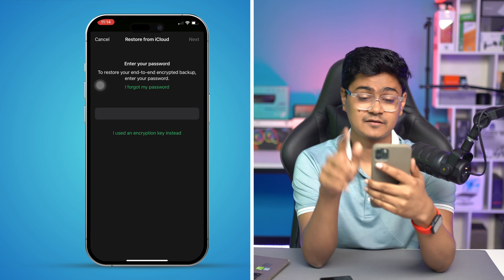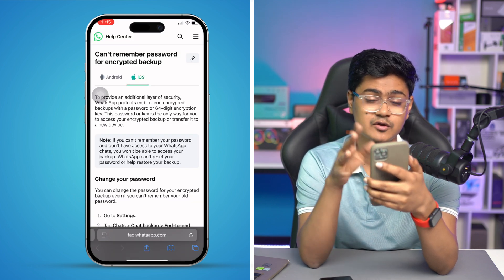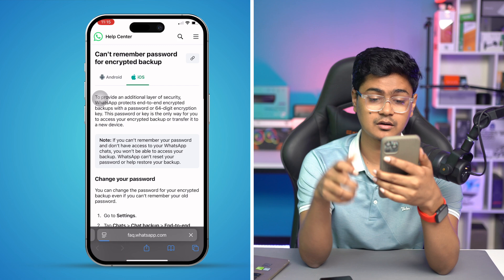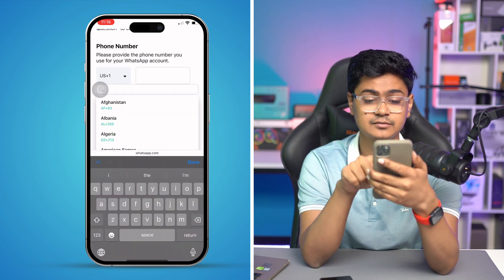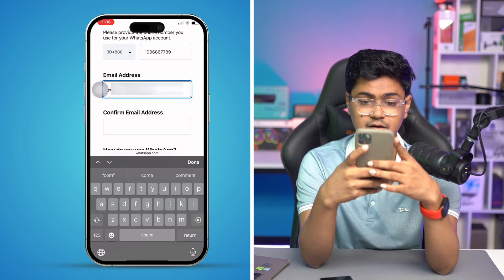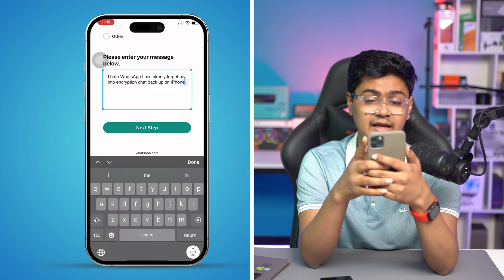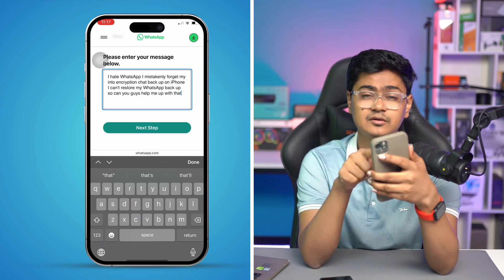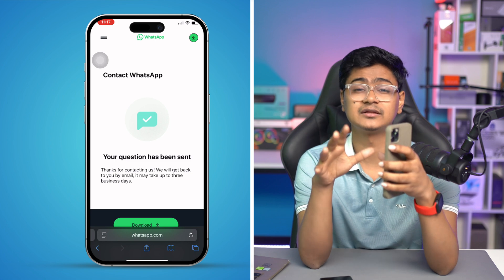How to Reset End-to-End Encrypted Backup on WhatsApp | Fix Encrypted Backup Issues on iPhone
Are you having trouble with WhatsApp’s end-to-end encrypted backup on your iPhone? If you forgot your encryption password or need to reset the backup, you won’t be able to access your messages until it’s fixed. In this guide, I’ll show you how to reset or disable the end-to-end encrypted backup on WhatsApp, step by step. Learn how to remove the encryption, set up a new password, and troubleshoot backup issues to ensure your chats are securely backed up in iCloud.